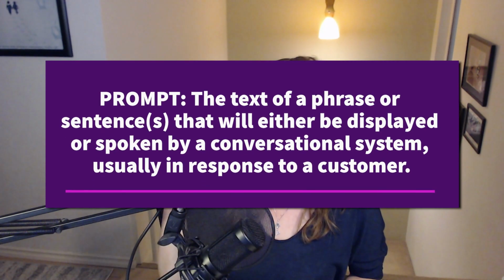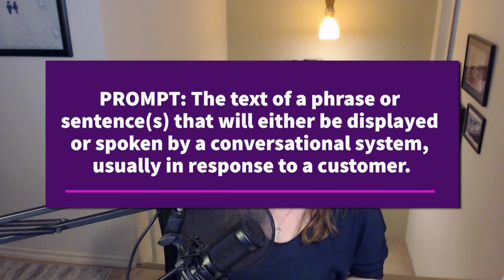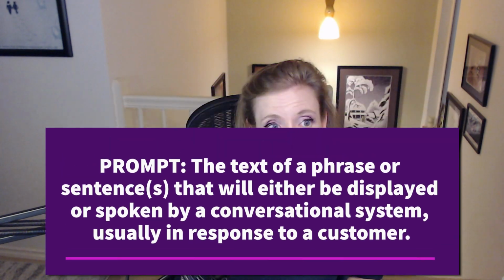UX Design Talk: What is Voice User Interface Design?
I've worked on a wide variety of voice user interface design experiences: from video games to cars, from Cortana to Alexa. I've also taught VUI design to hundreds of designers around the globe. But what IS voice interface design? Is it just writing scripts? FAR FROM IT. Join me as I demystify one of the fields I'm most known for in today's UX Design Talk.

My book on multimodal design, Design Beyond Devices

Check out my Design Talks and Appearances playlists for more design related content.